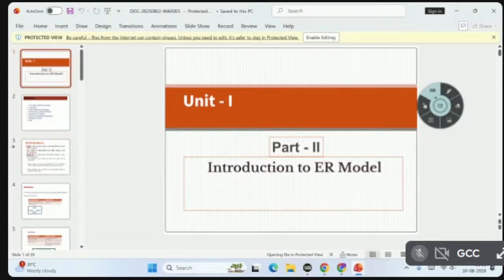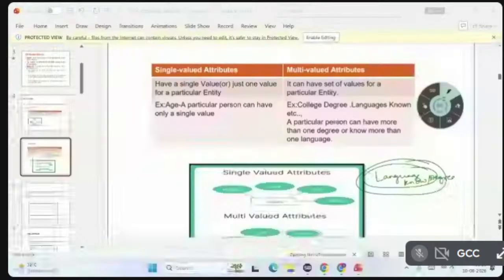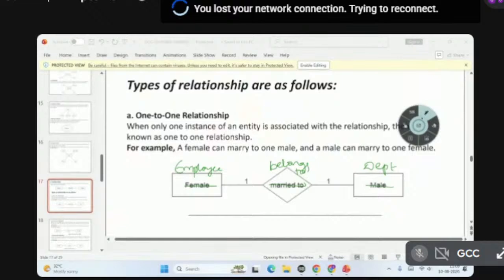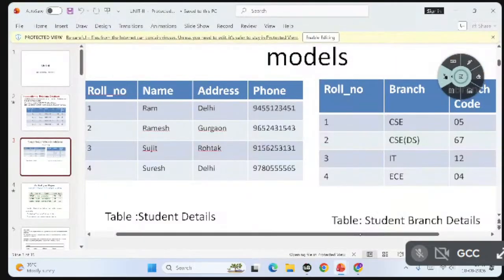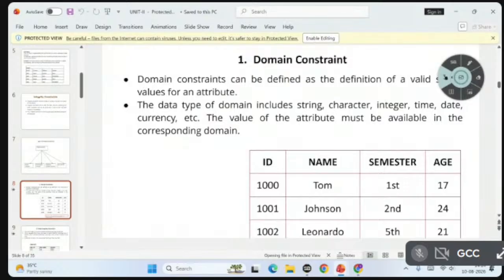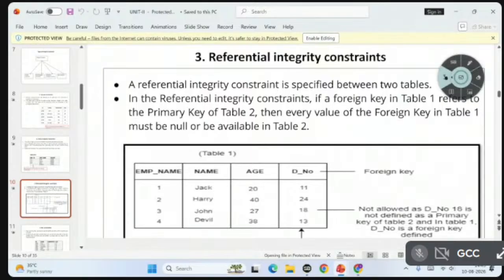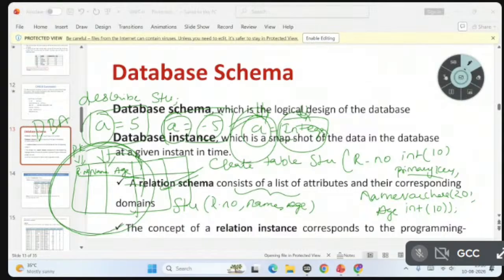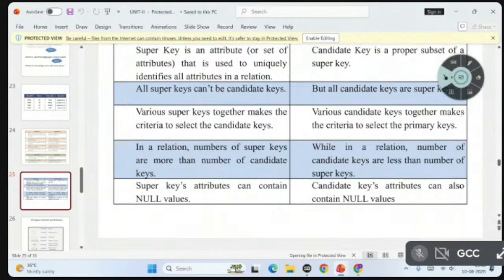DBMS CLASS || 10-08-2026 || 2nd Year ||KIET